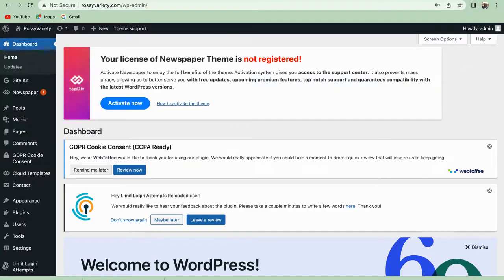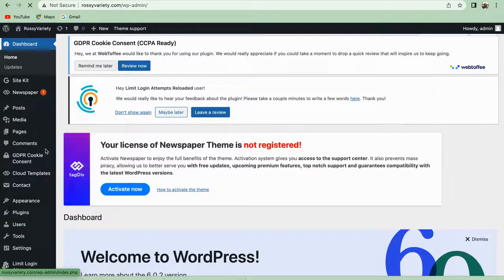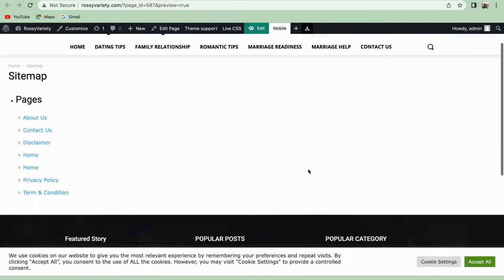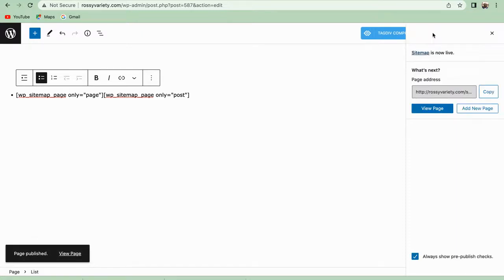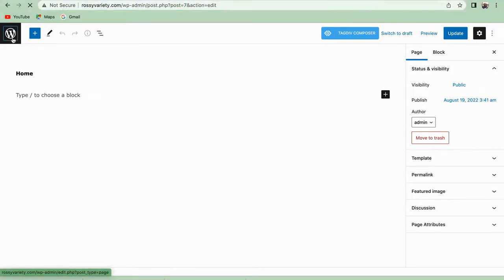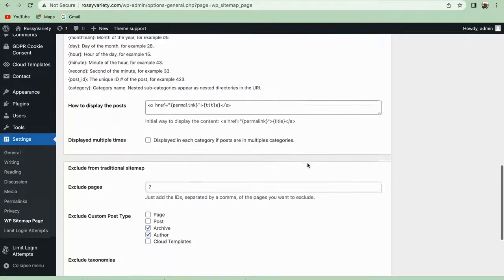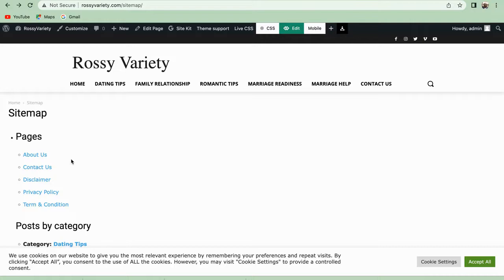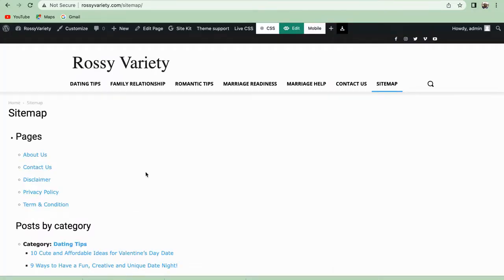How To Create and Optimize HTML Sitemap | Wordpress Site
In this video, i will show you how To create and optimize Html Sitemap In Wordpress and place it in your website's footer.

A html sitemap is a type of Wordpress sitemap that helps the users navigate your website and know where the pages or posts are located on your website. While XML sitemap is generated to provide search engines of how the pages on the site are structured.